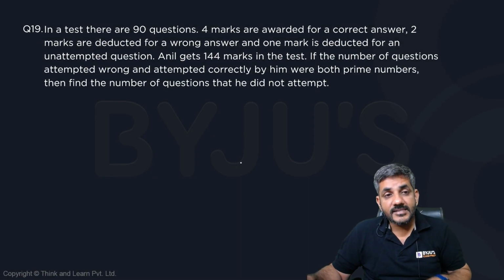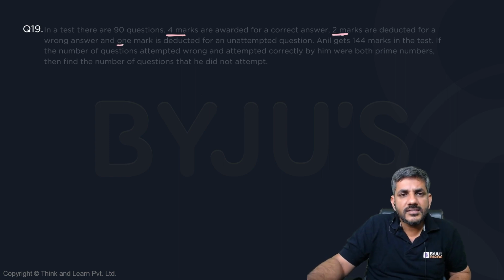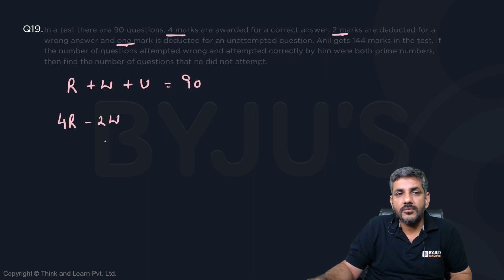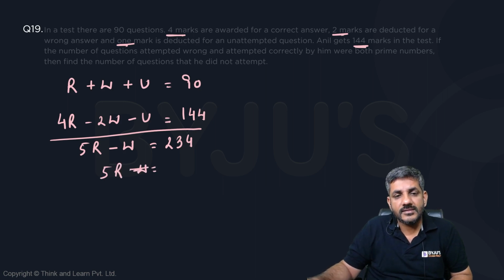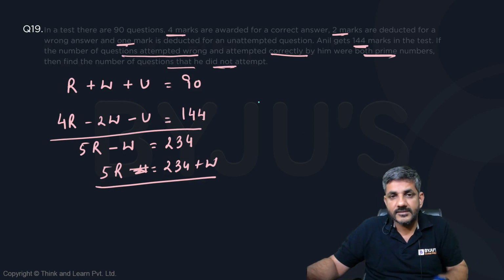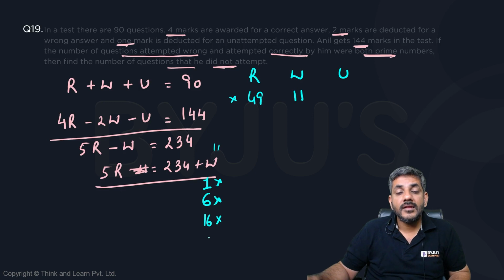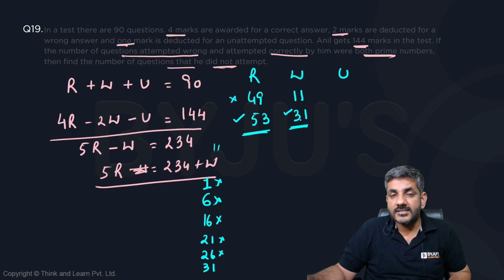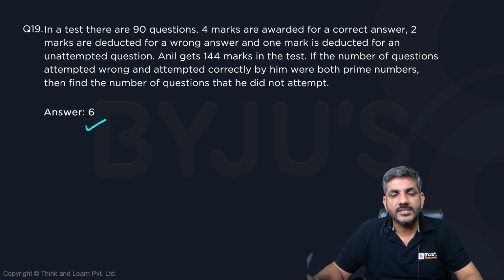CAT GNSSTHV939 QA CAT mock 6 QA Q19